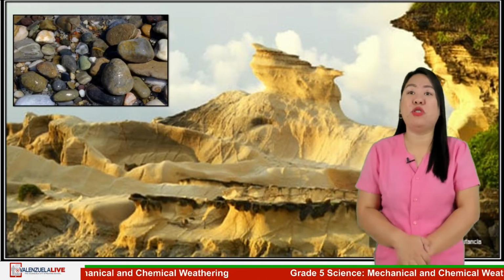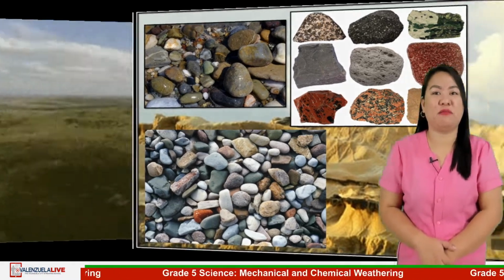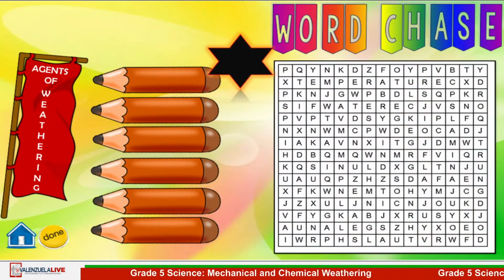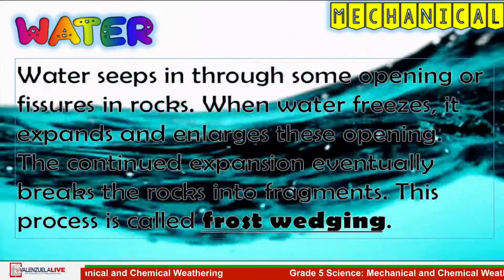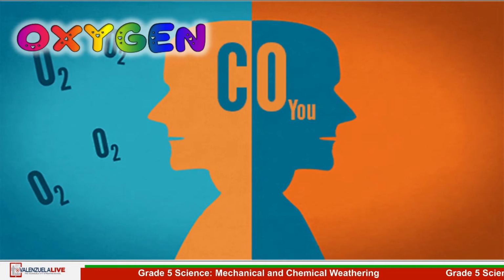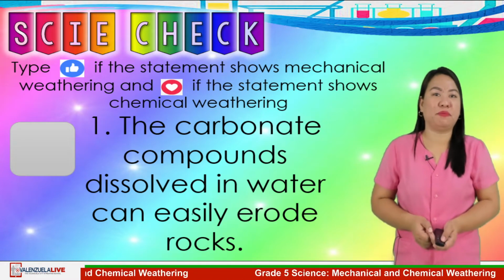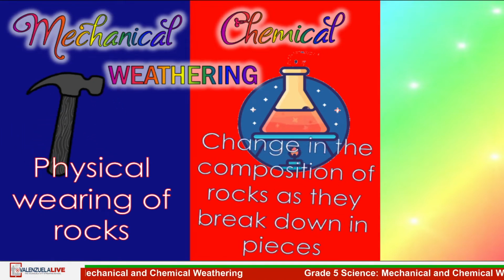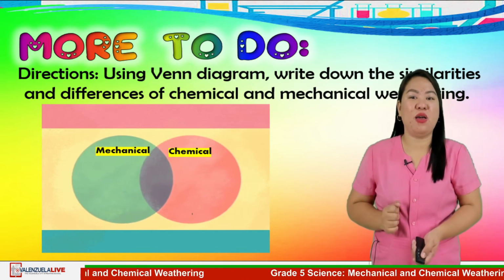GRADE 5 SCIENCE Q4 W1 - MECHANICAL AND CHEMICAL WEATHERING